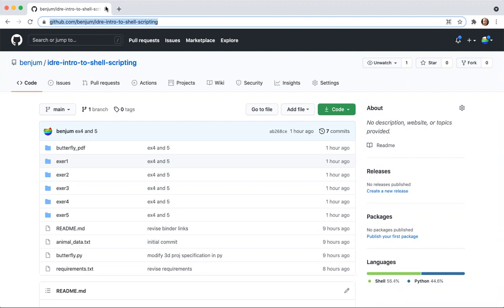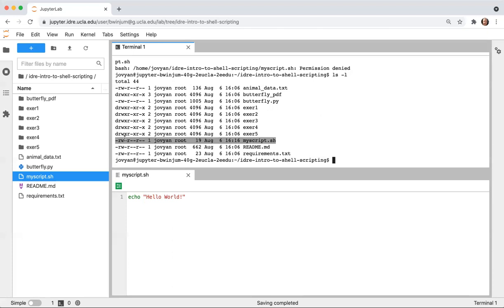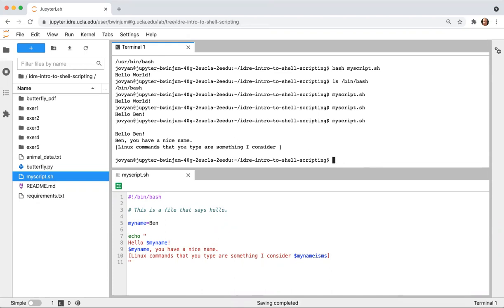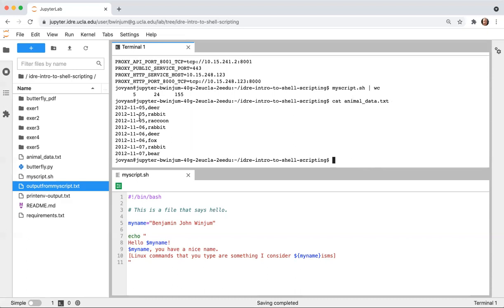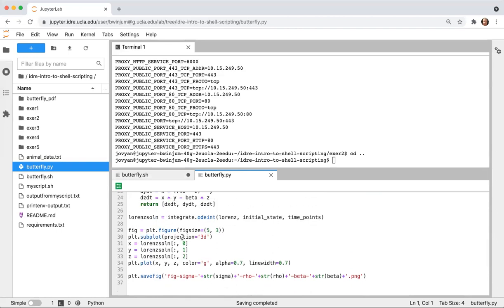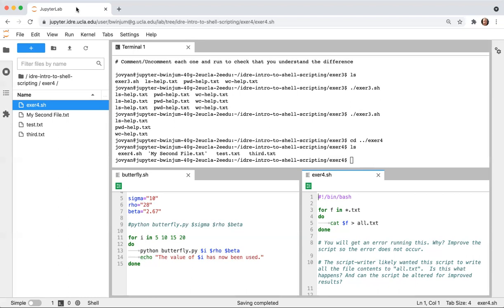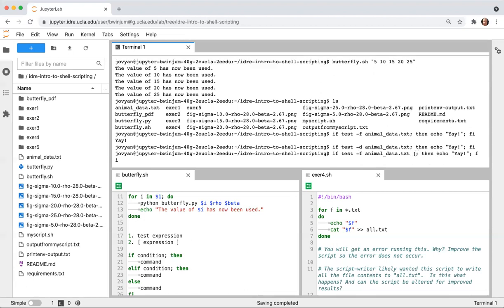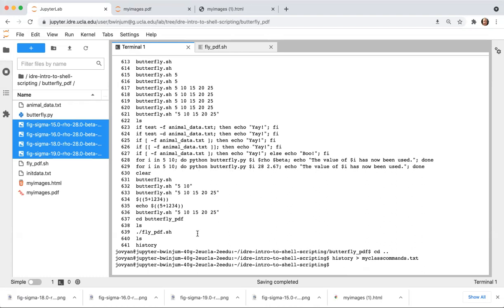Introduction to the Linux Shell: Shell Scripting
IDRE Workshop from August 6, 2021